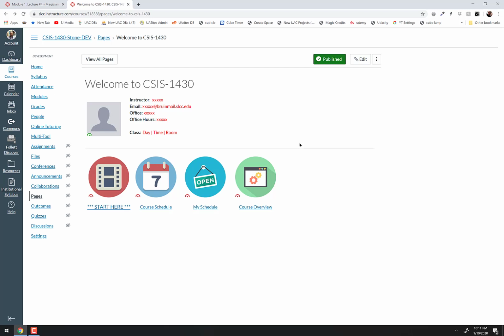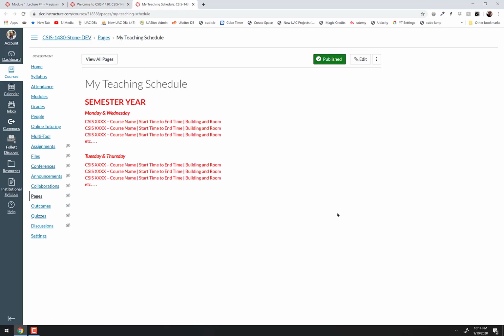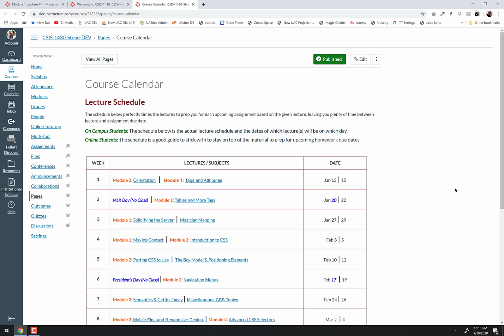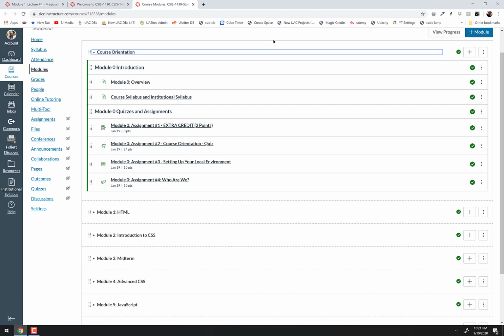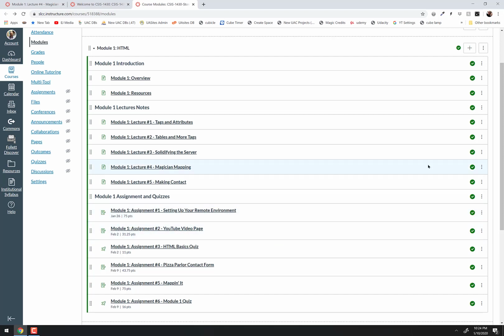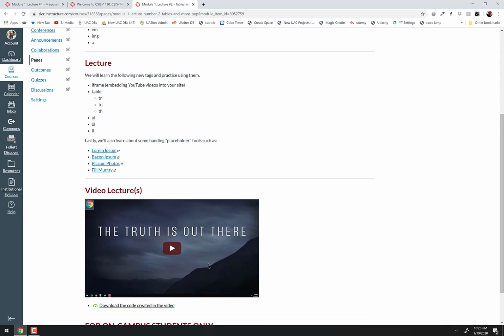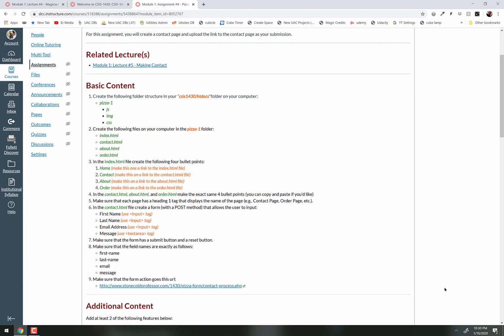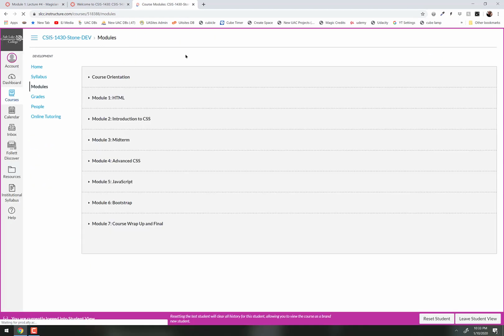Introduction to Web Programming Course Overview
Table of Contents:

00:00 - Introduction
00:47 - Course Home Page
00:55 - Professor Contact Information
01:32 - Course Overview
02:00 - My Schedule
02:46 - Course Schedule
06:04 - Module 0
08:38 - Module 1
09:34 - Lecutre Layout
10:26 - Super Important Note About Lecture Video
12:16 - Assignments Layout
15:08 - Student View
15:35 - Wrap Up